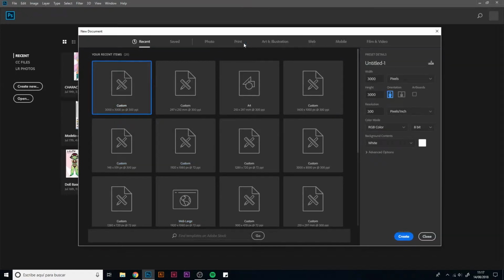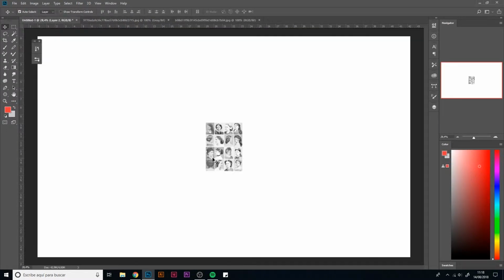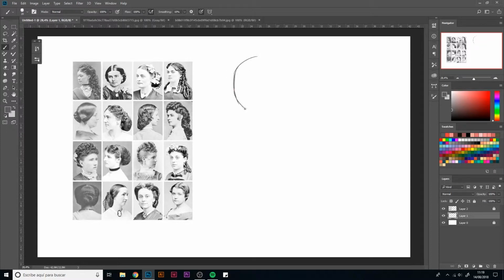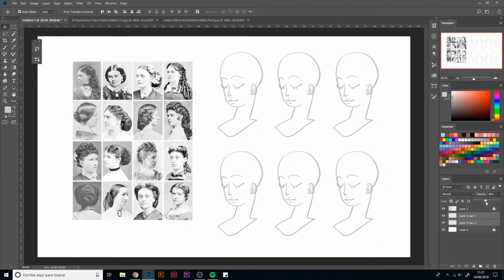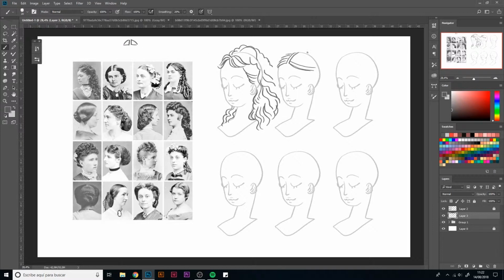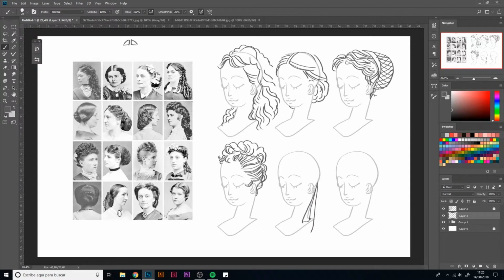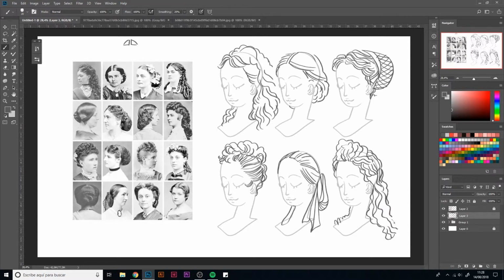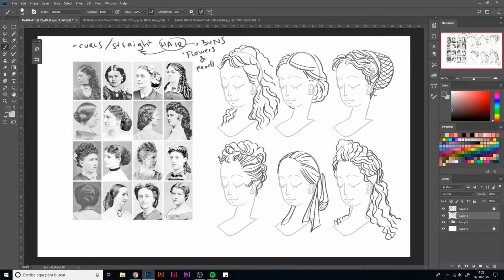04/10 Hair — Illustration: Design Victorian Era Characters